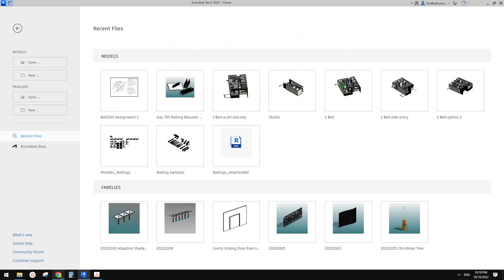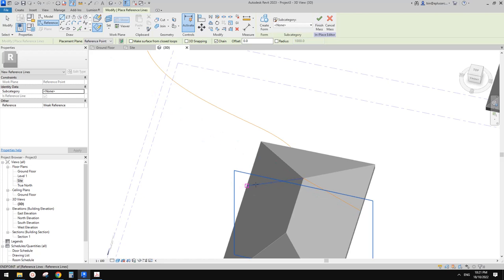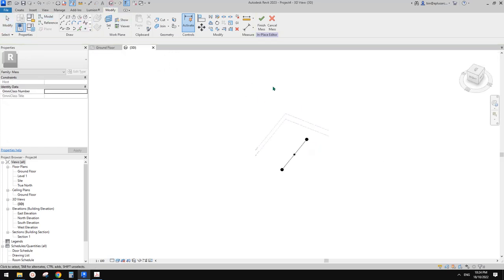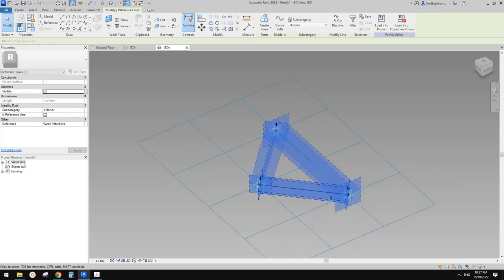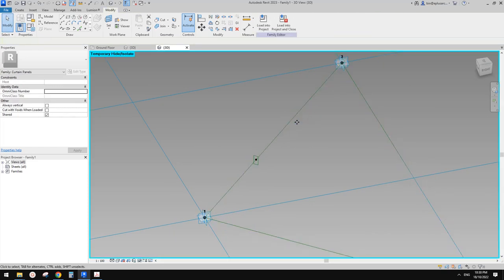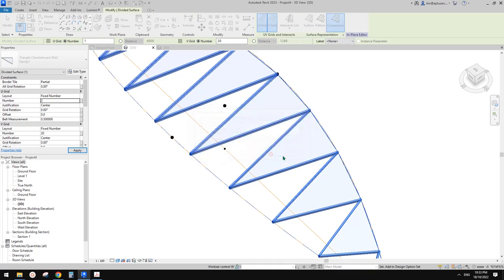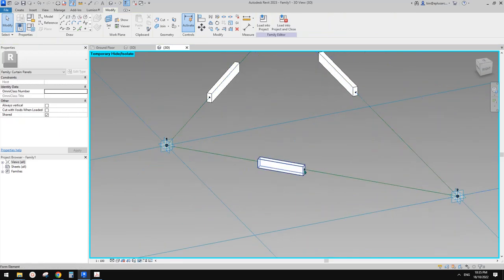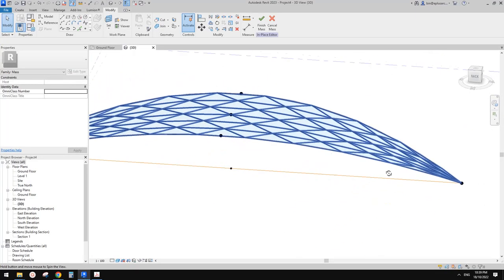Revit Exercise (Day 939) Mass and Pattern Based Exercise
We will quickly talk about the existing we did last time, and also fix some issue with the pattern based family.